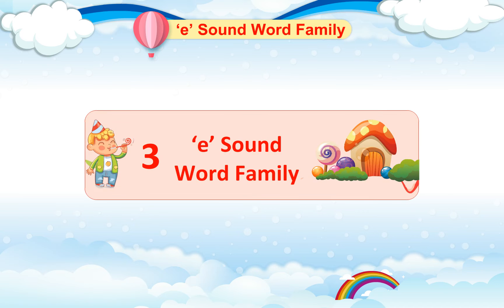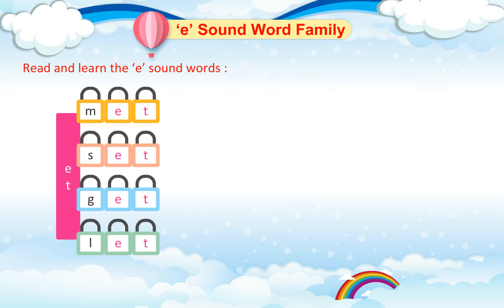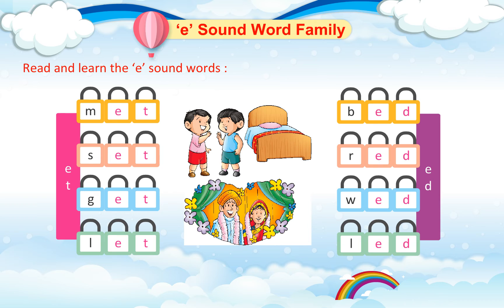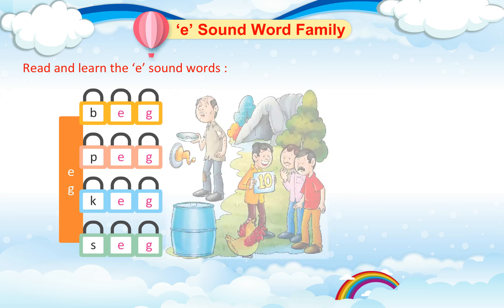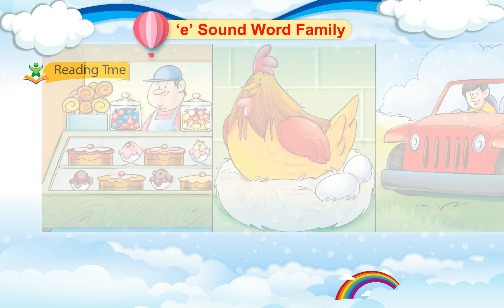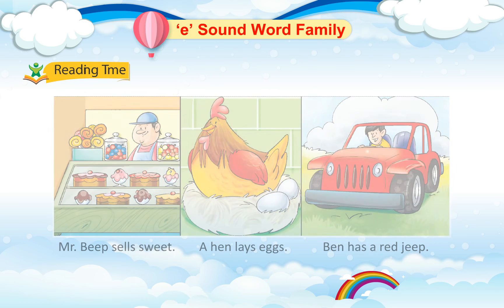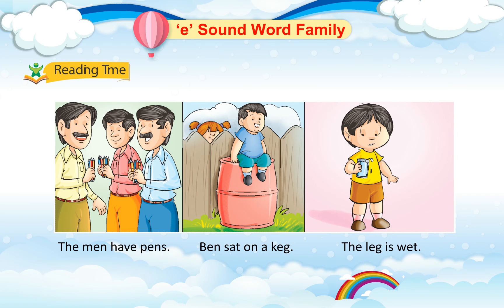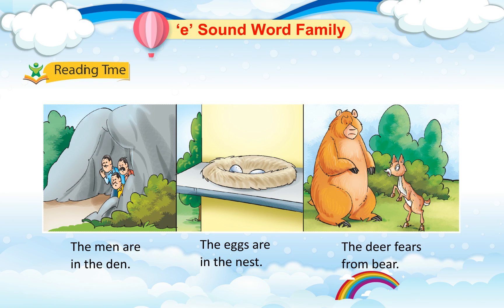Cloud Nine UKG English 'e' Sound Word Family